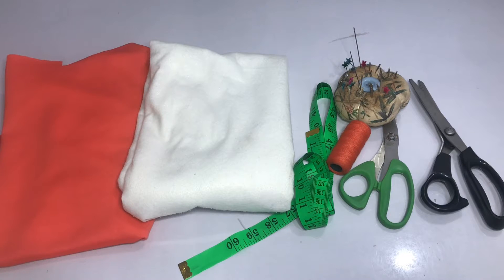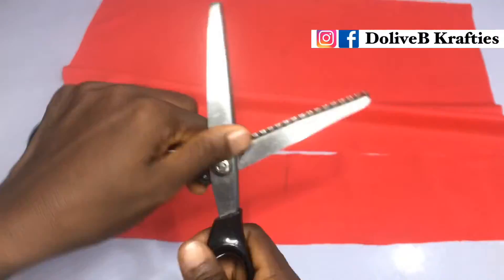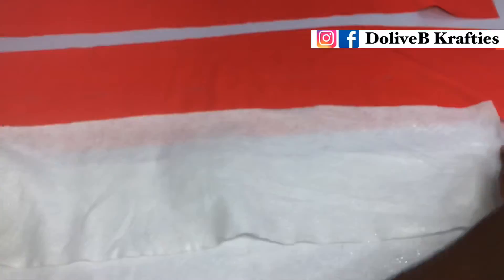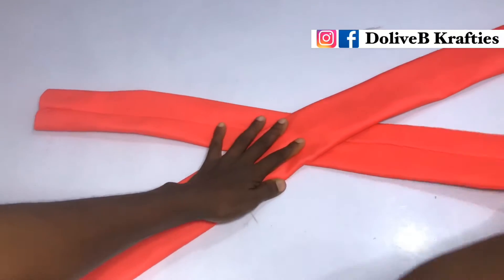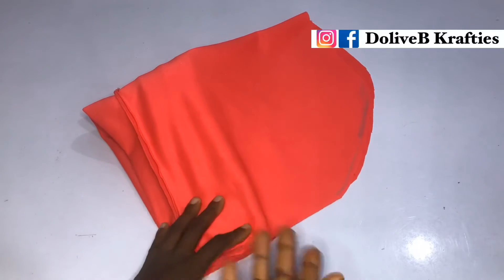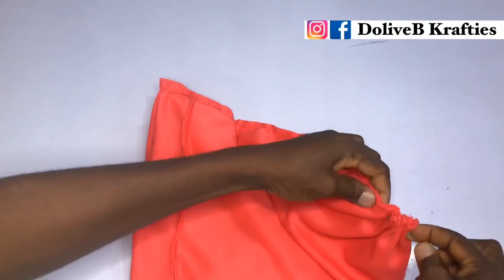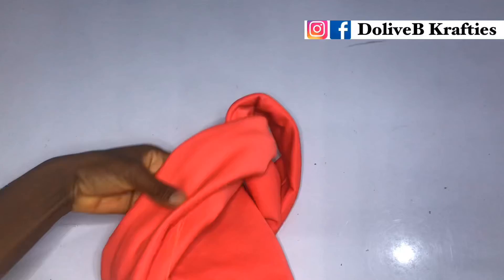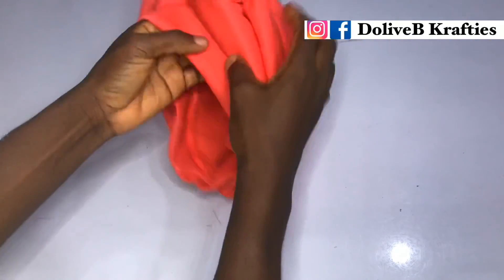Centre Front Crossed Turban Design |DIY Turban Making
Learn how to make the center front crossed turban design

Materials used:
1. Poly or use any light fabric
2. Soft Warden
3. Scissors
4. Measuring Tape
5. Needle & Thread